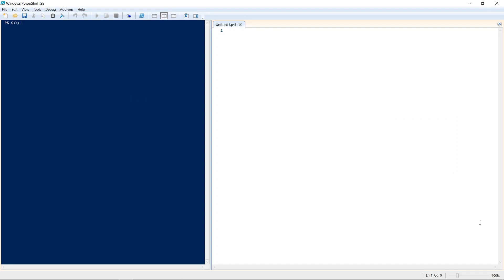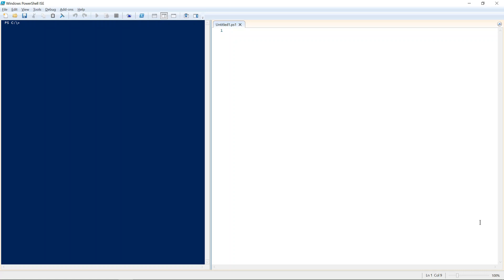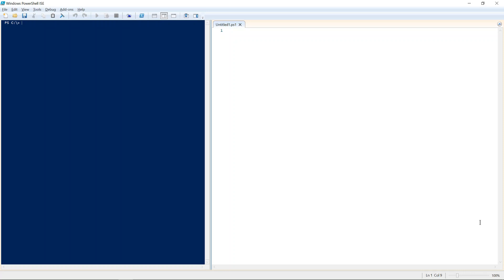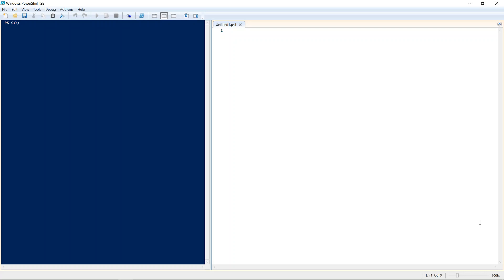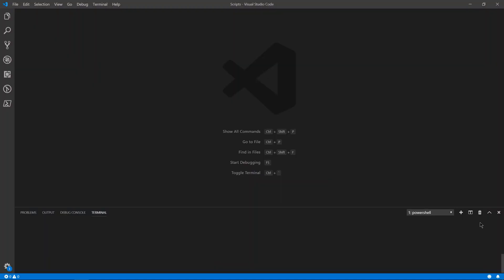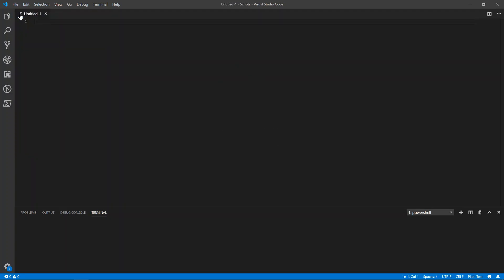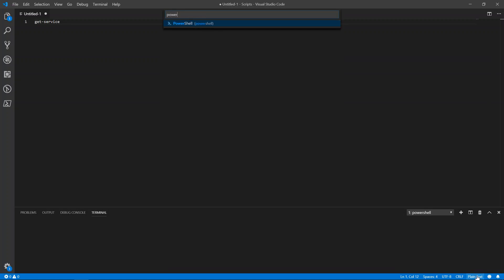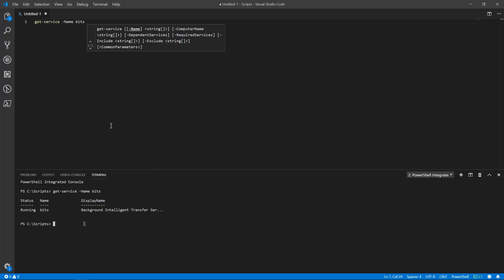PowerShell ISE vs Visual studio code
Quick comparison of Visual studio code and PowerShell ISE